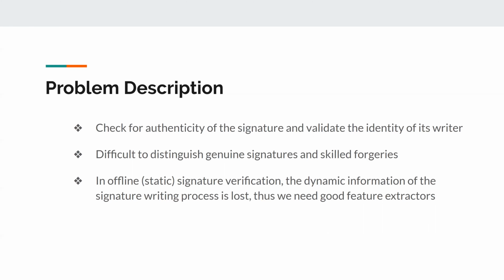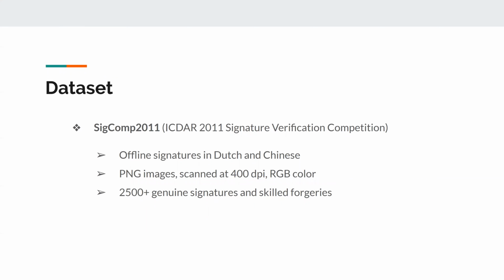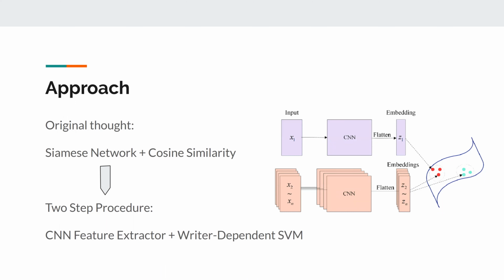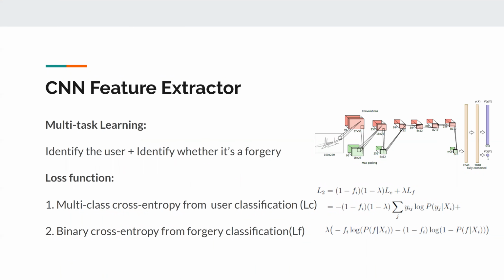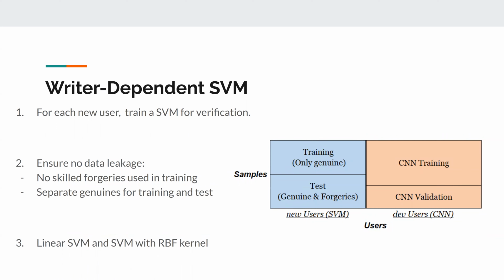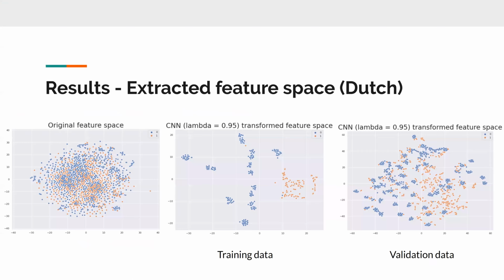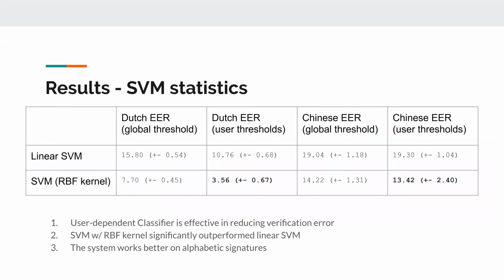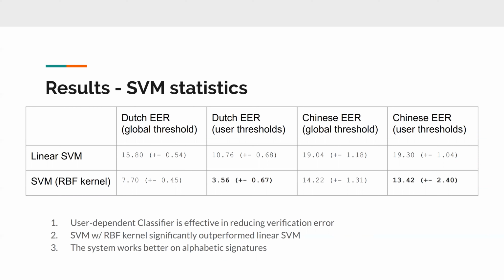11-785 Signature Verification -- How to identify forged signatures?